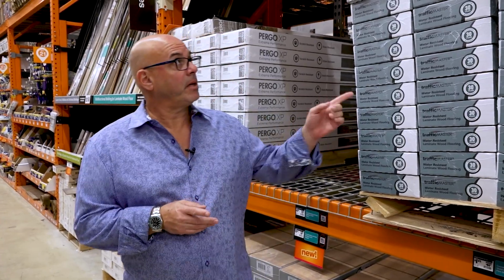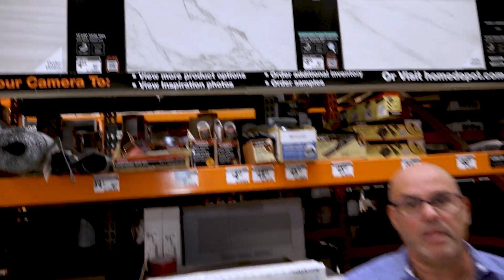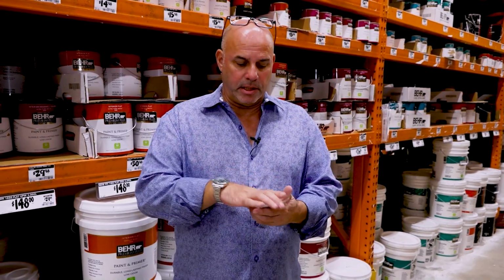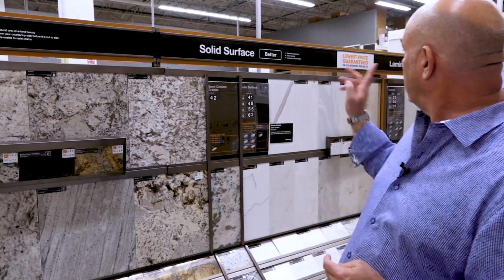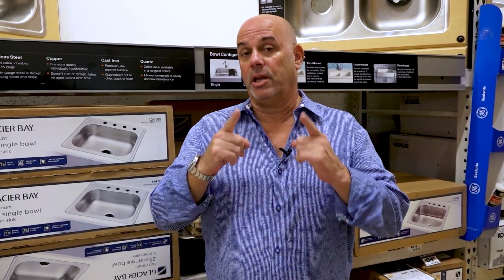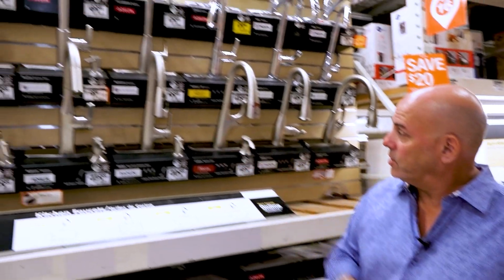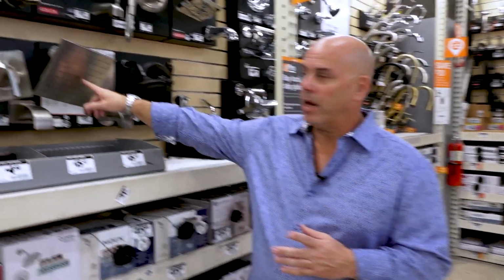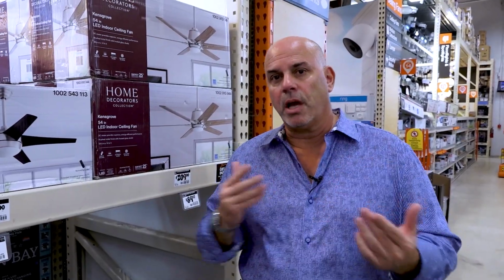Home Depot Materials For Fix and Flips and Rentals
In this video I am showing you some of the materials that we use on our fix and flips.

This video is from footage from the Fixing and Flipping Houses Boot Camp Bus Trip where I teach my students about labor and material costs.

You can download our material list that we use for our "brown theme" rehabs along with the SKU numbers and item names at Home Depot by clicking on the link below:

Learn more about the Fixing and Flipping Houses Boot Camp at this link: